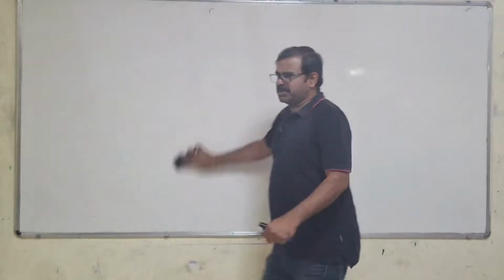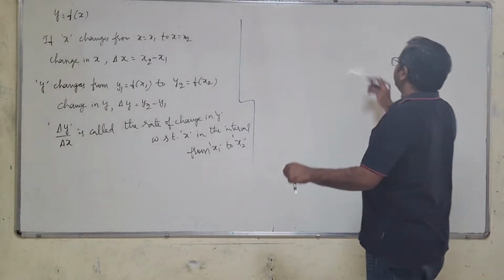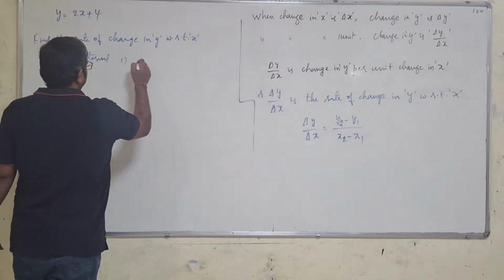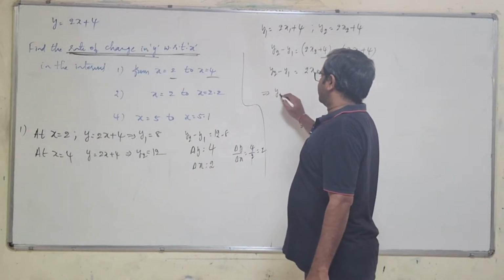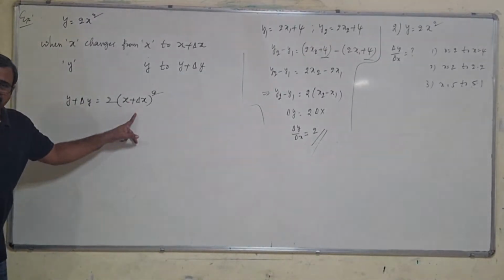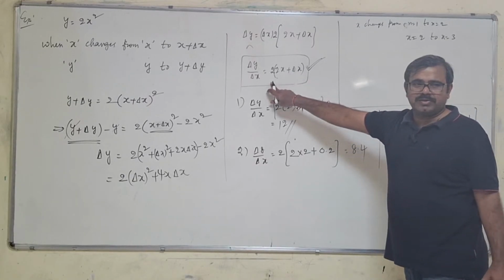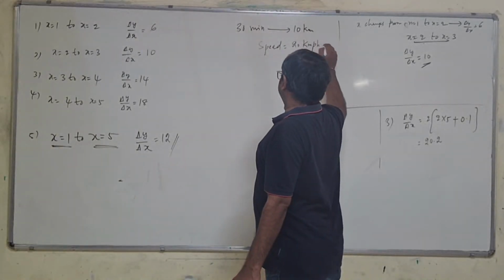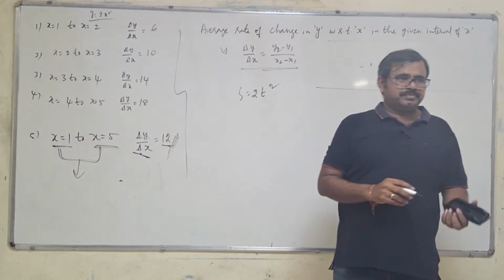Basic Calculus For Physics - CLASS 1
Basic Mathematic Tools for High School Physics.